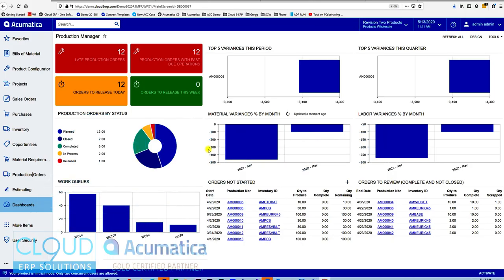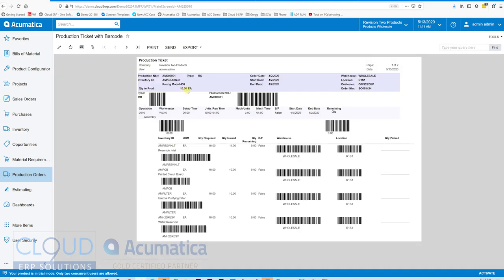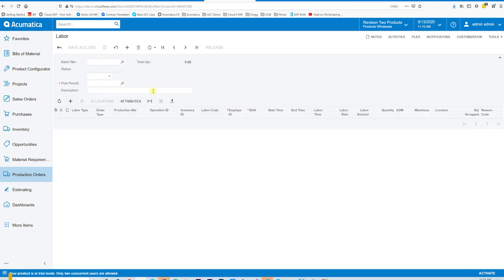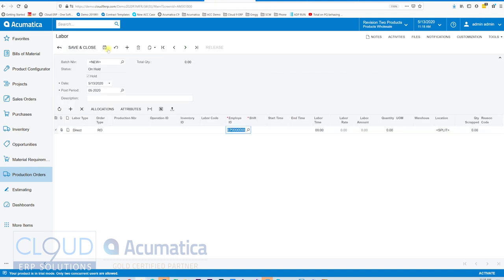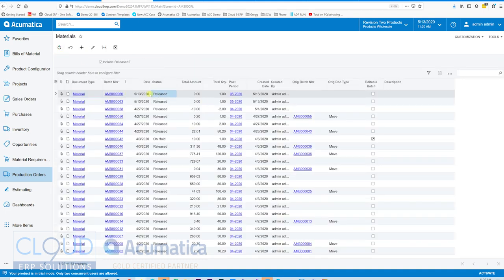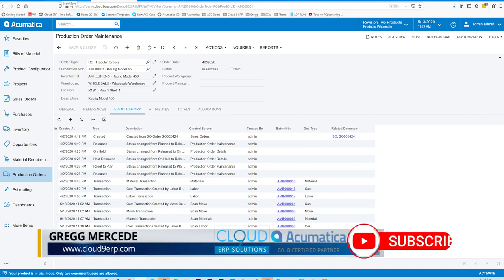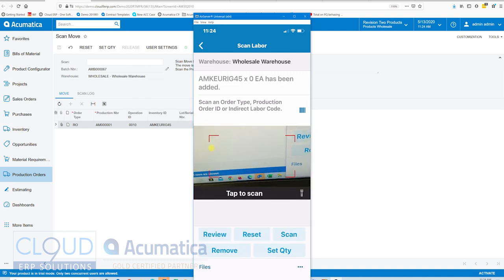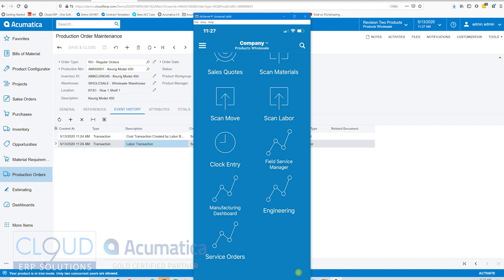Acumatica - Manufacturing Barcode Scanning and Shop Operations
Learn how Acumatica's mobile and barcode optimized screens can keep your shop floor activities recorded in real time.